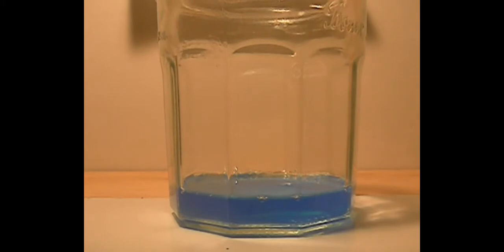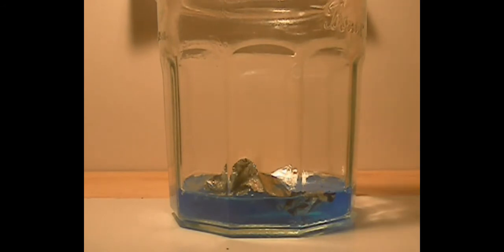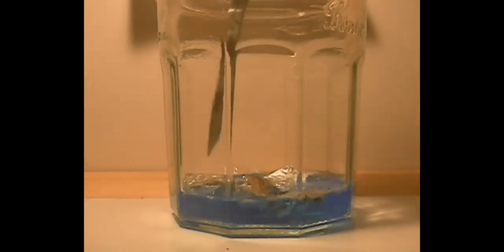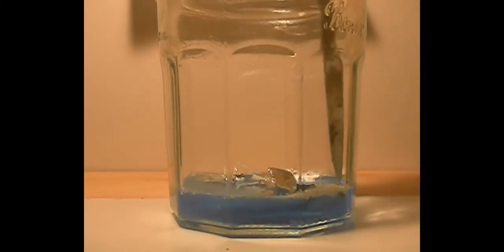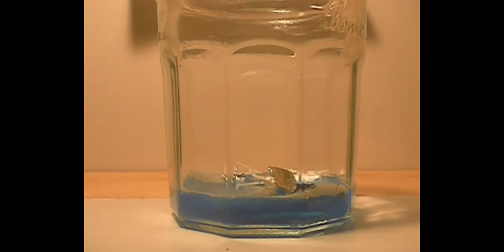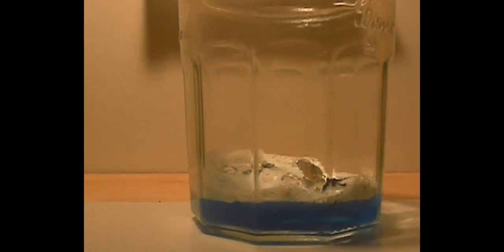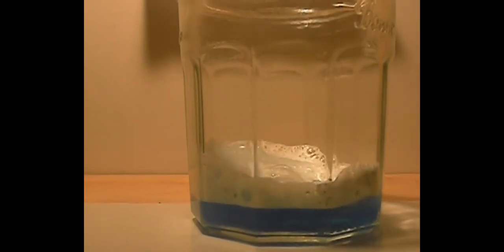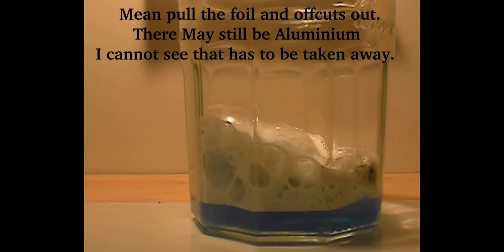Sodium Aluminate Part 1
Part one of my plan to make sodium aluminate.